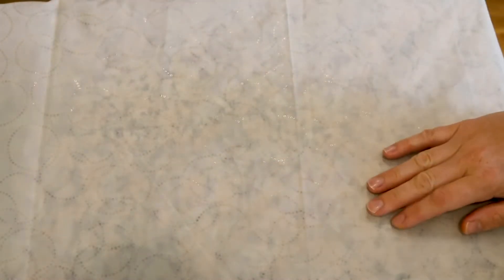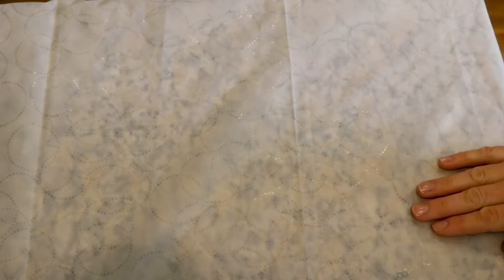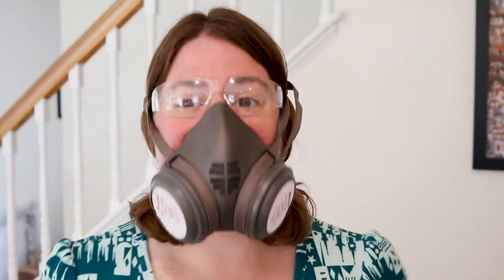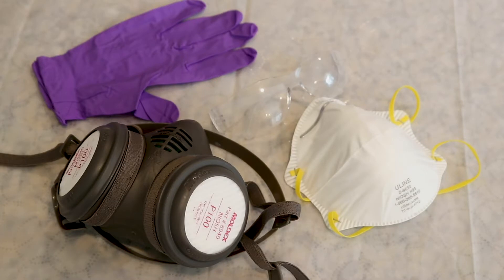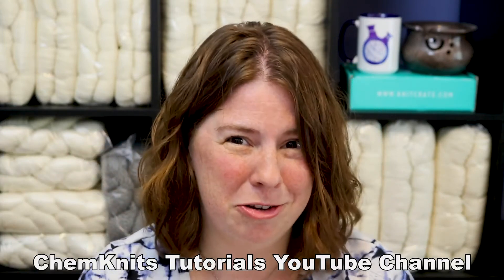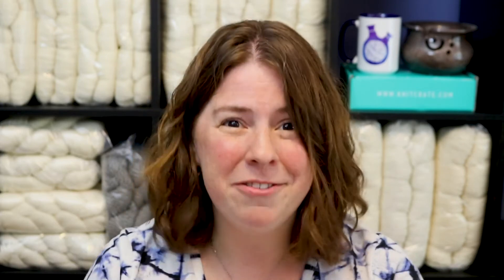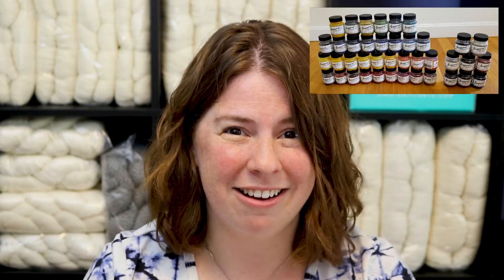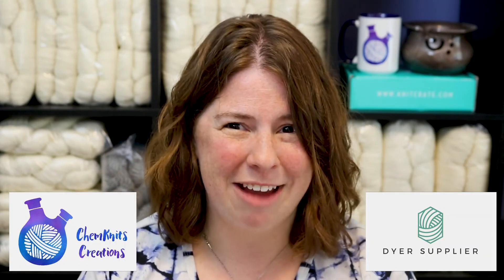Dye Safety Procedures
Rebecca Brown of ChemKnits Creations walks you through what you need to know to handle acid dyes safely when you're making your very own beautiful hand-dyed yarns!

This video accompanies our Dive into Dyeing series, a 3-month subscription that delivers just about everything you need to learn how to dye your own beautiful yarns!

Read more about the tools and equipment Rebecca uses for dyeing yarn on her blog